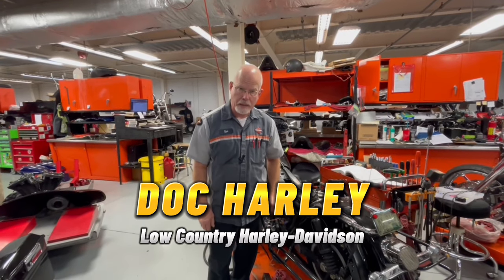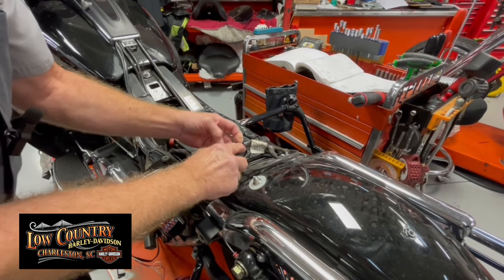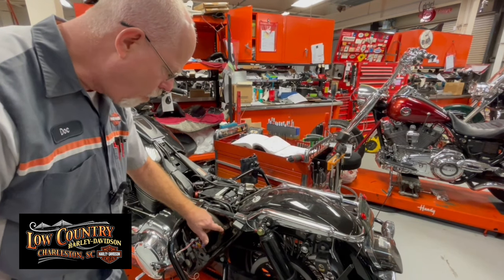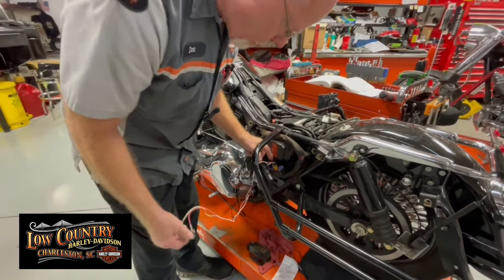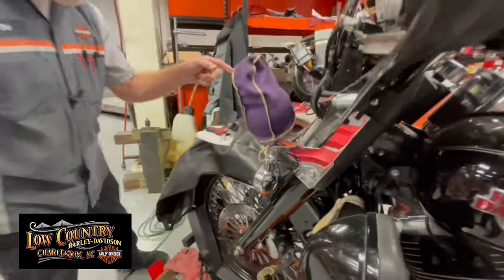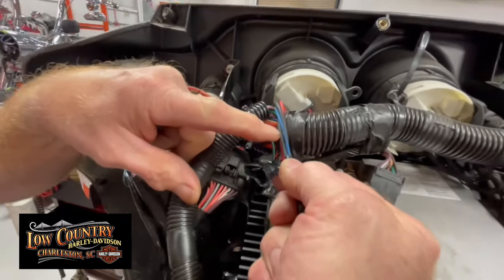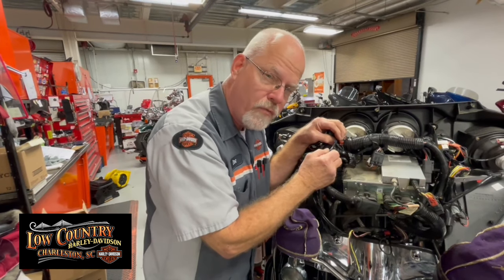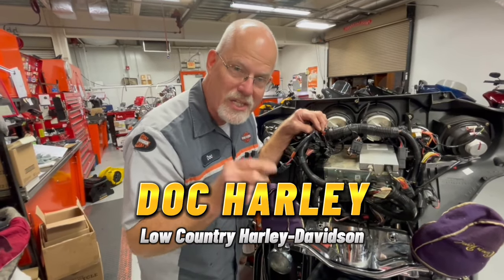Doc Harley Talks: Is it really just the fuse?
This week Doc takes you beyond the obvious when diagnosing a Harley-Davidson electric problem.

Doc is very close to hitting 70,000 subscribers, let's show him some love and help him get there!